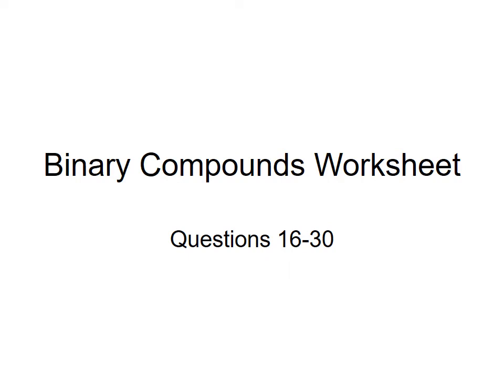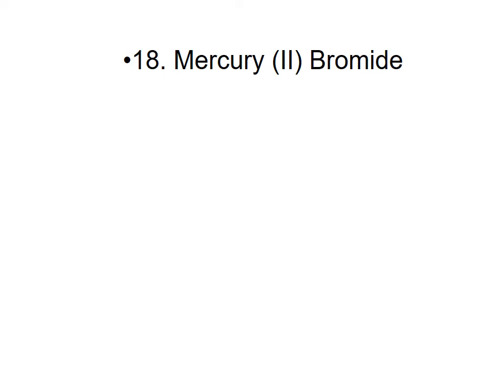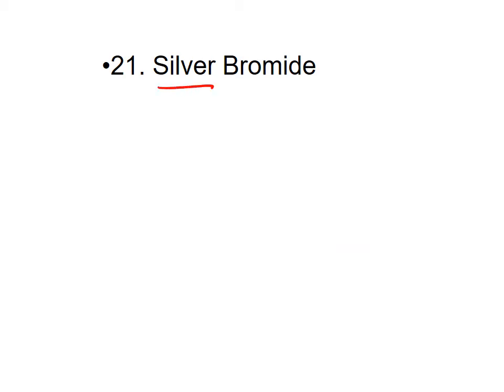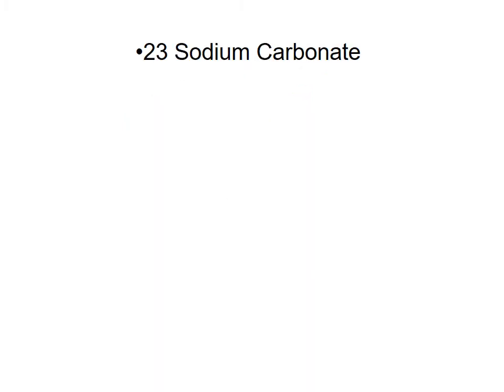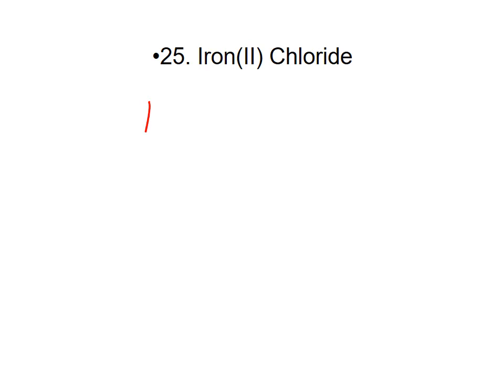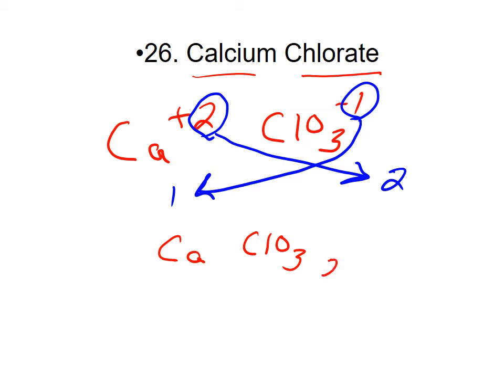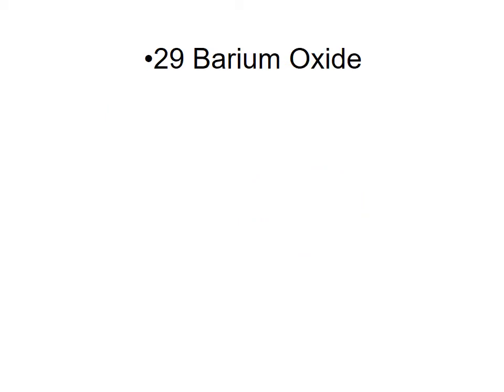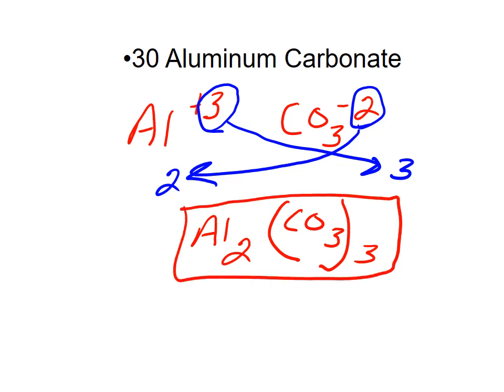Binary Compounds Mix q16 30 video